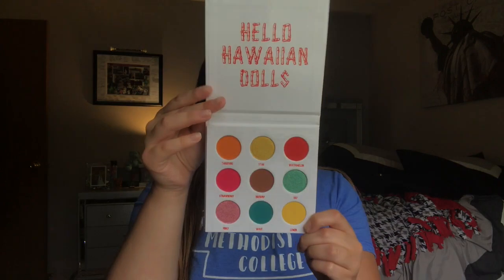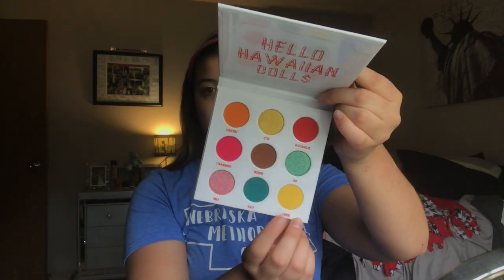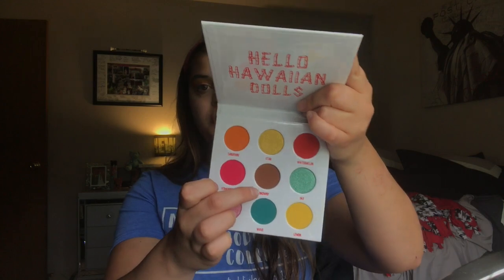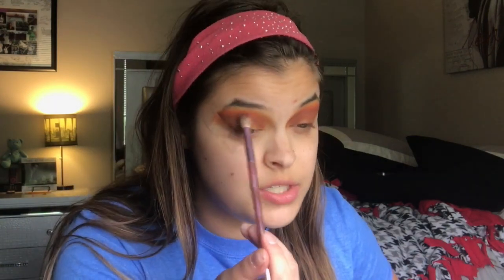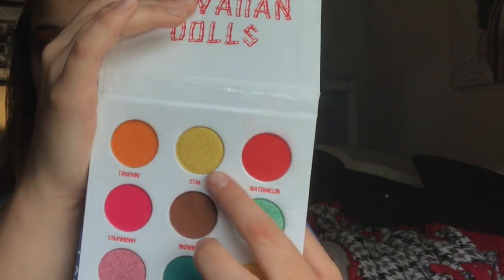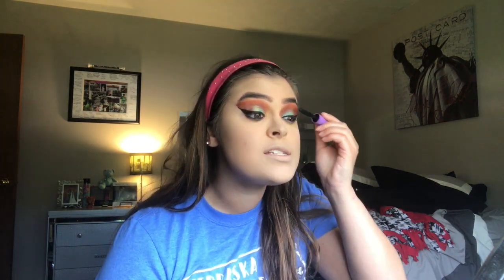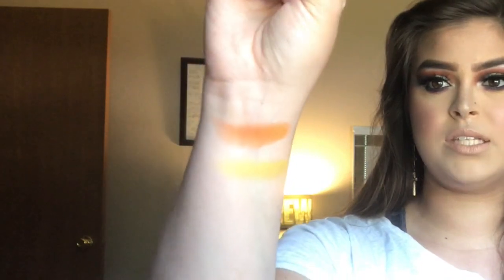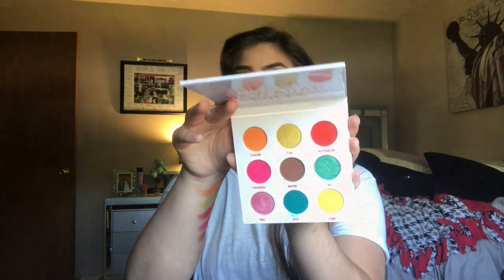Hawaiian Cosmetics REVIEW + SWATCHES| Worth It?!?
This is one of the first reviews I've officially done! Hopefully you guys enjoy :) Again I don't go by finger swatches I go by how they apply on the eye because sometimes finger swatches don't line up with how the quality is on the eyes and they apply great on the eyes! No this is not a commission code.